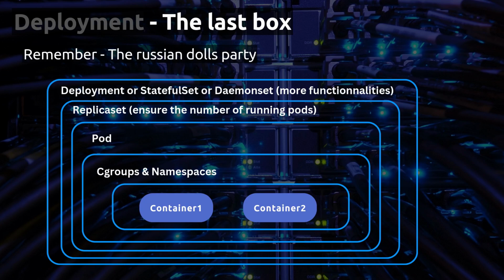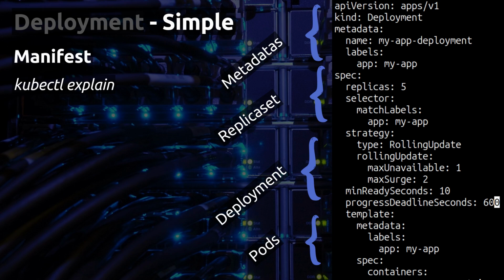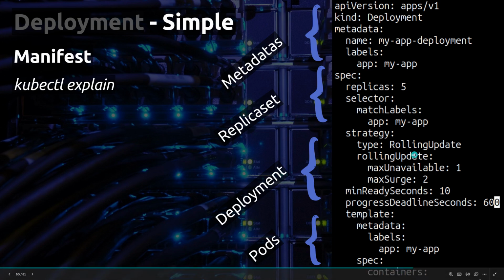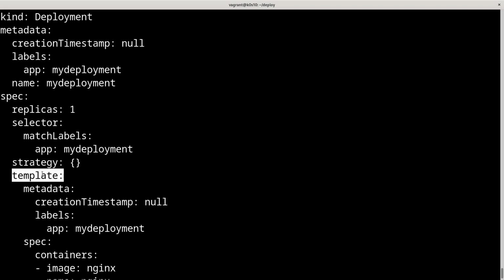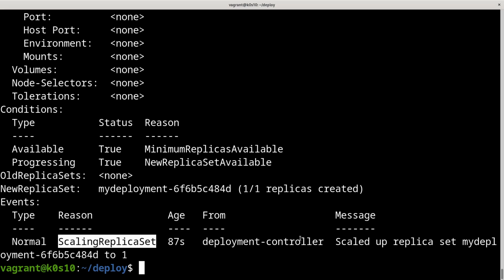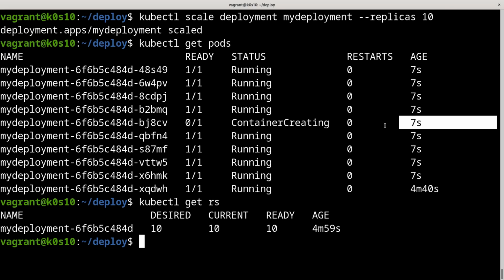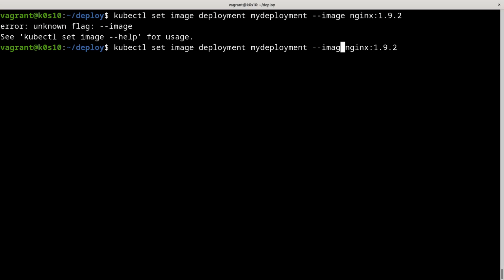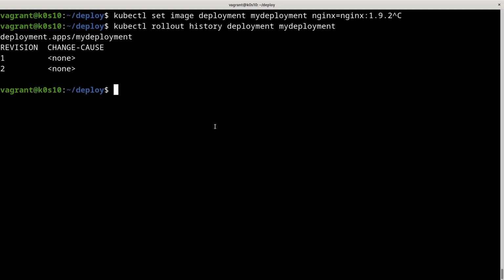First Deployment, what is it ?? kubernetes 16